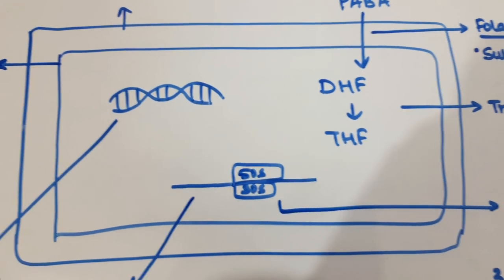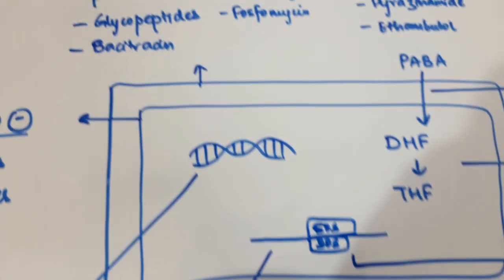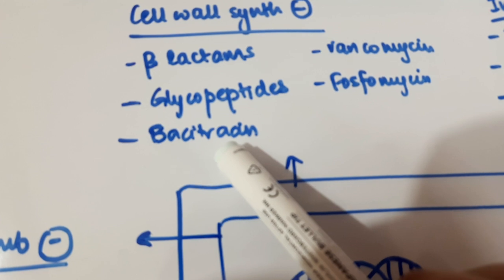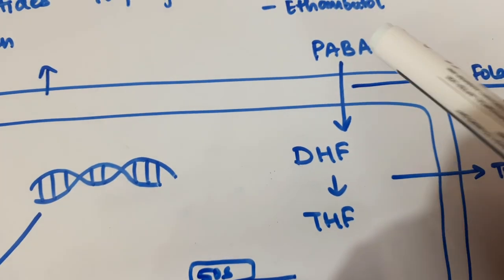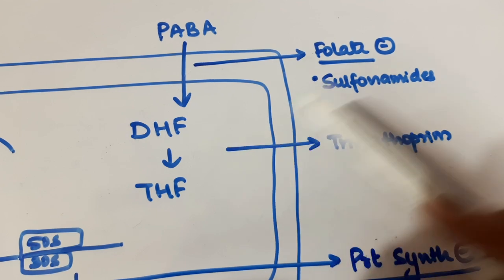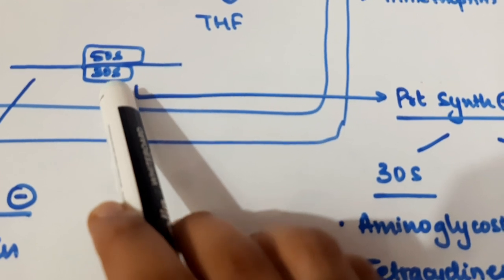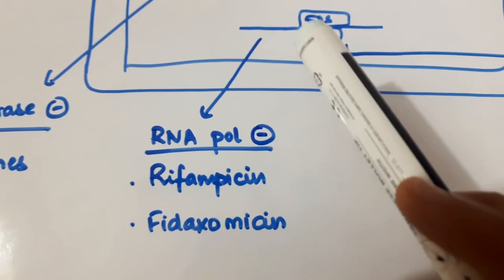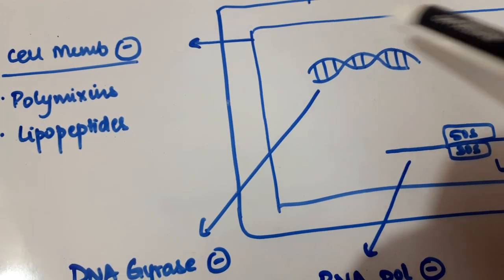(PHARMACOLOGY) Antibiotics Mechanism and Site of Action